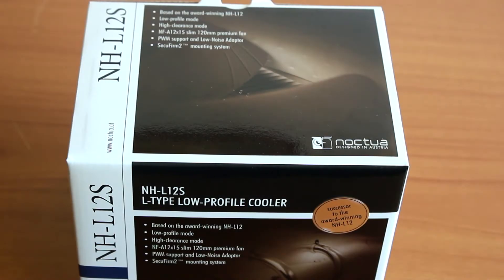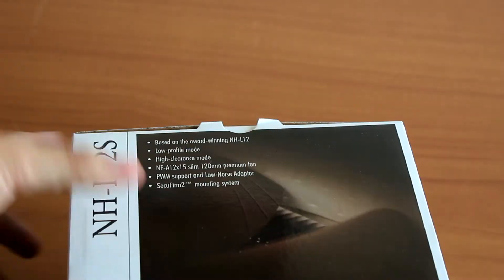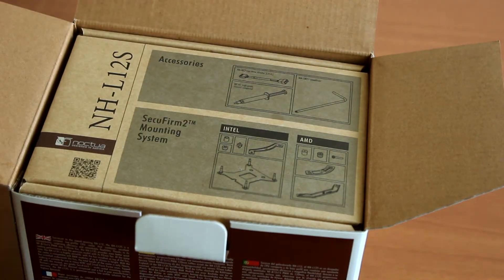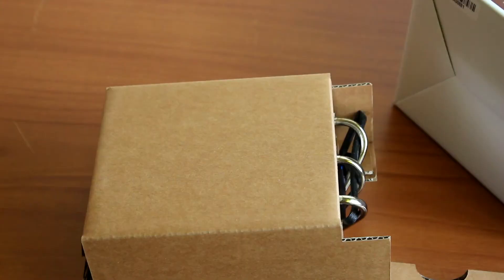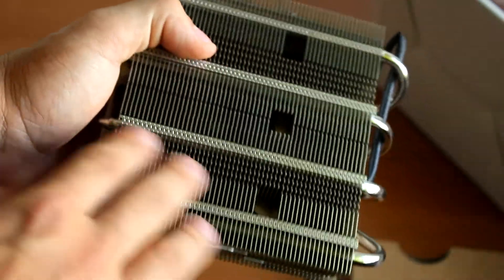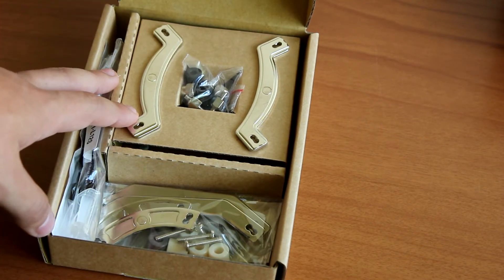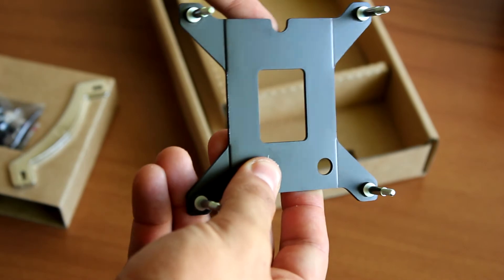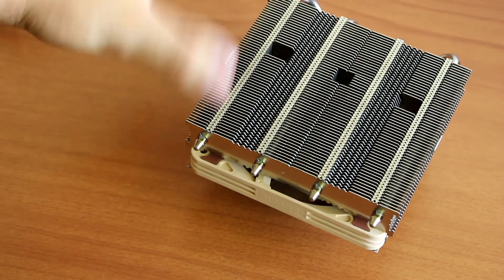[Unboxing] Noctua NH-L12S : Revamping a classic!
Hello guys today we have to unbox the low profile cooler from Noctua which has been given a new fan to push air through its fins... the Noctua NH-L12S.